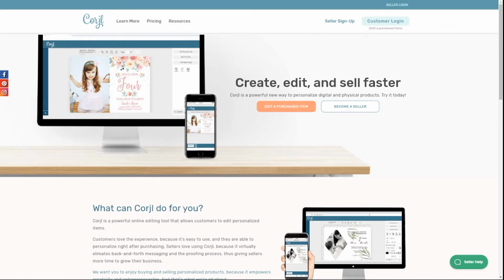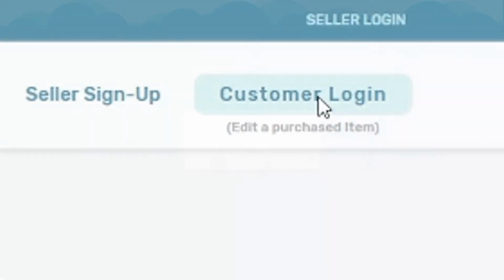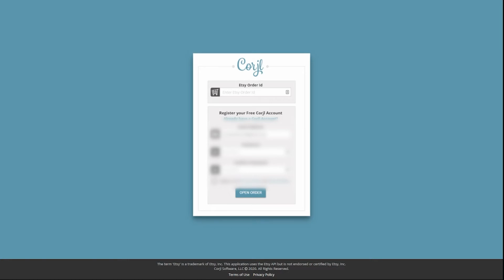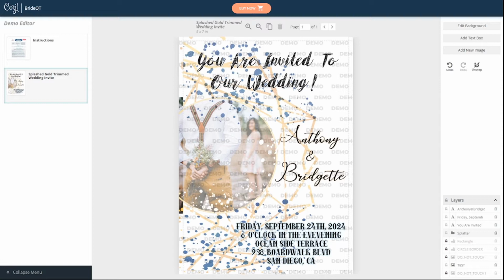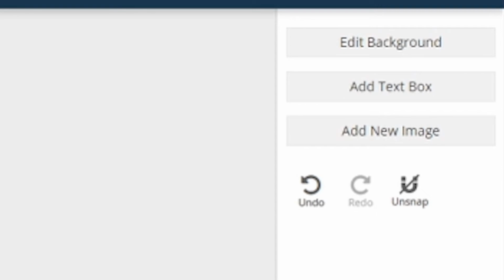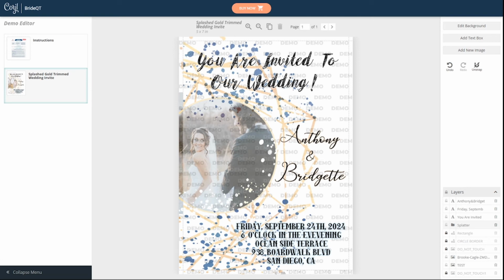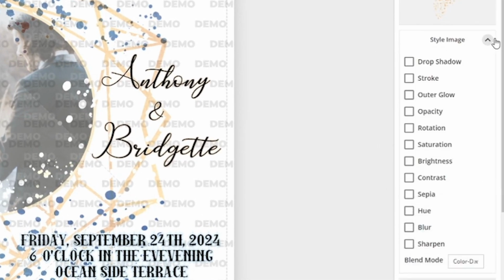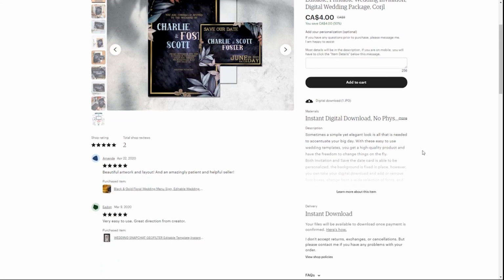Getting Started | Corjl Overview | BrideQT Etsy Wedding Digital Template Shop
Hello all, here I have put together a quick break down of steps for after you have purchased your digital template through our Etsy store.